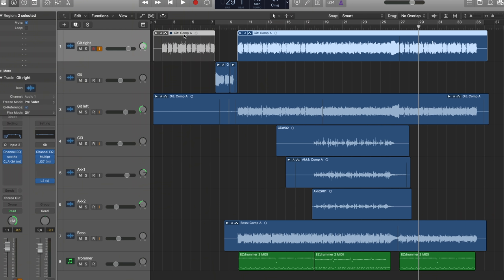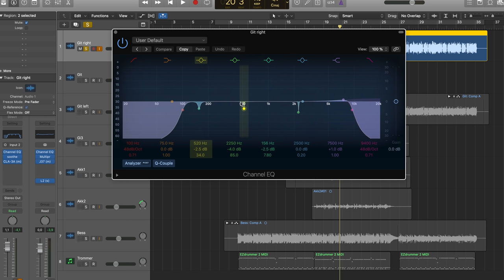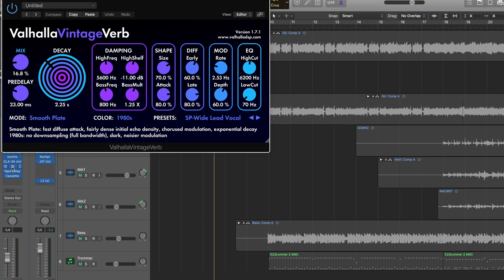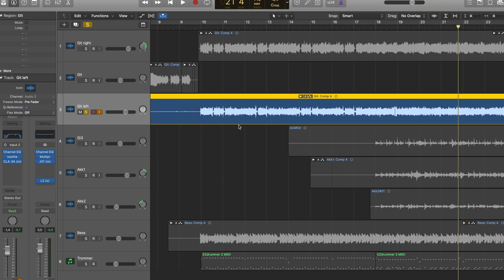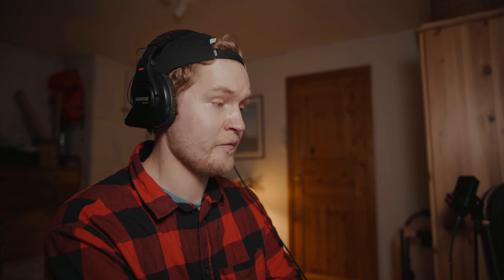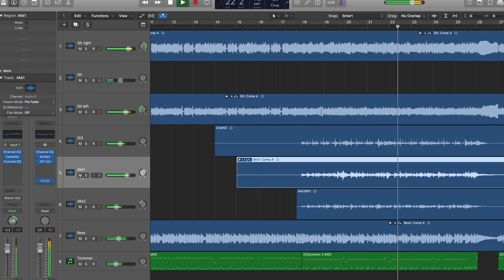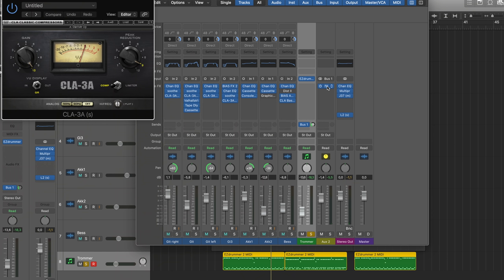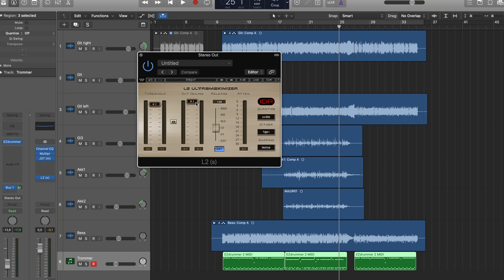How I Record and Mix Guitars: Tips and tricks for big tones 🎸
🎥EVERYTHING I USE FOR FILMING and RECORDING: